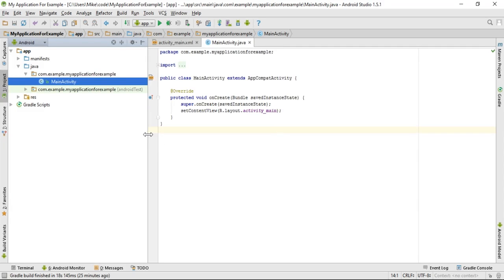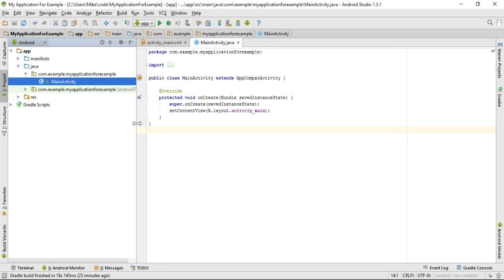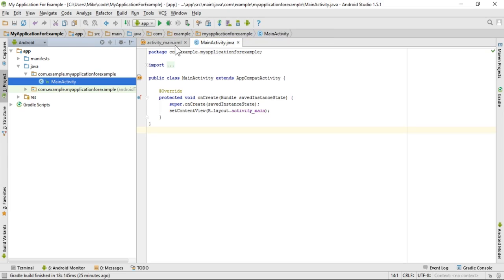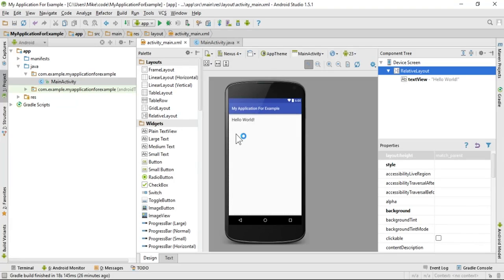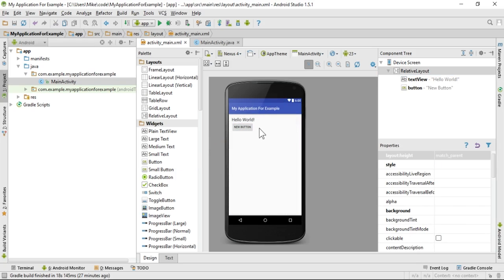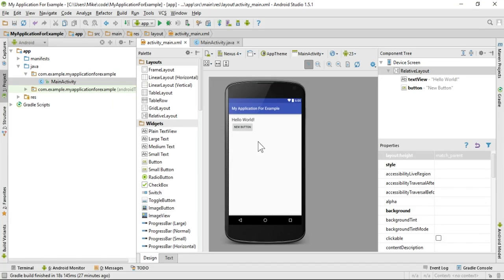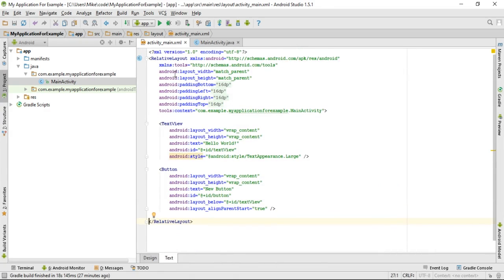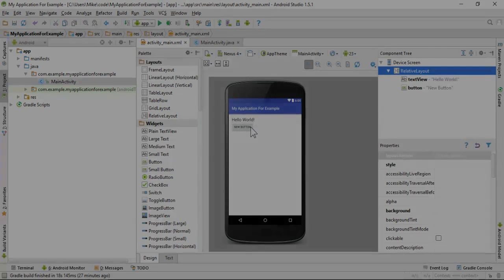1 2 0 Introducing the Editor Vanderbilt University Coursera